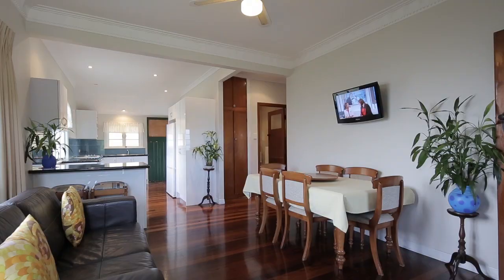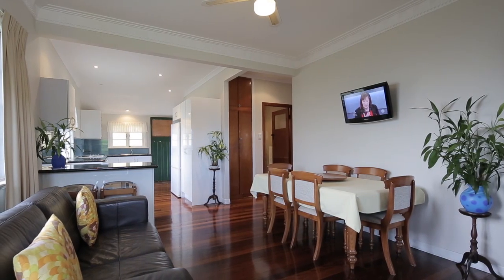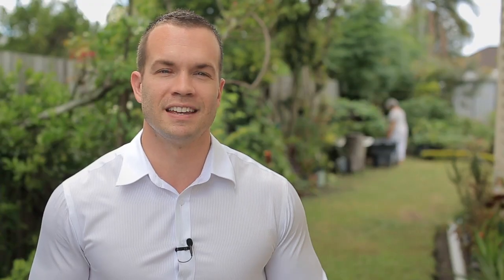10 Jensen Road - Banyo (4014) Queensland by Clint Devereaux